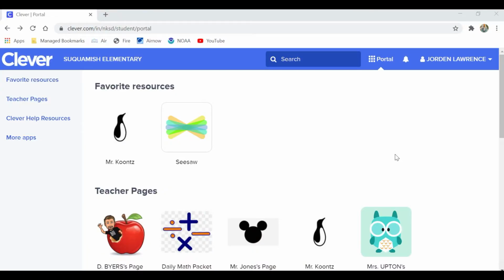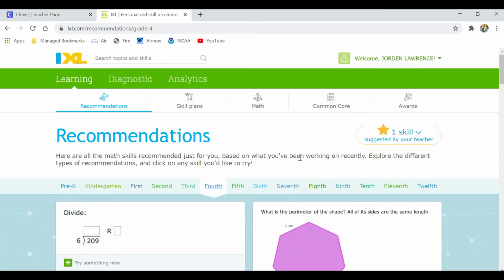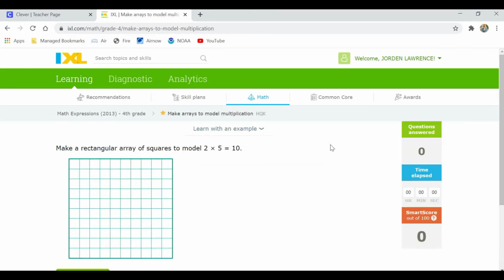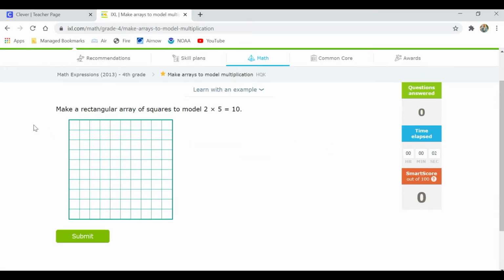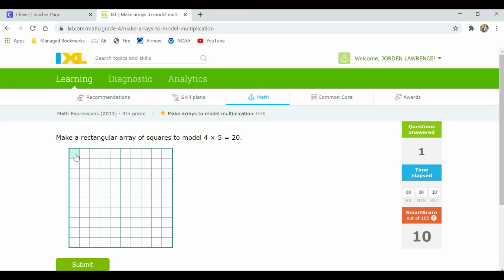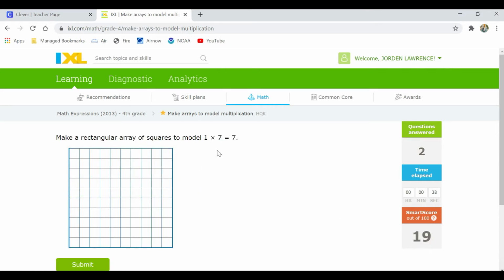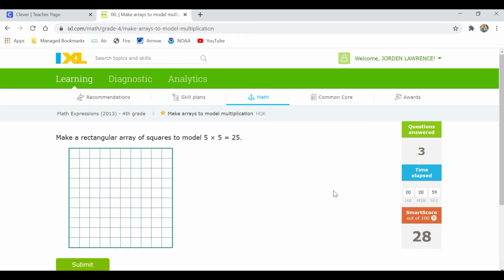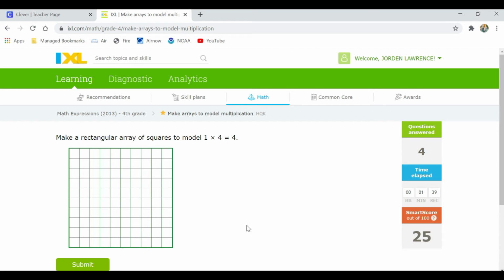Math Lesson 19